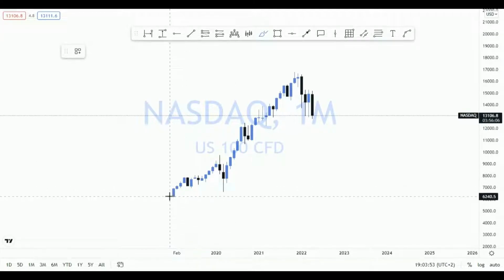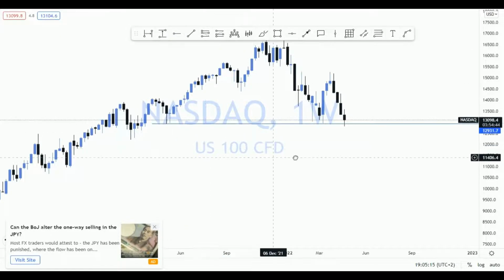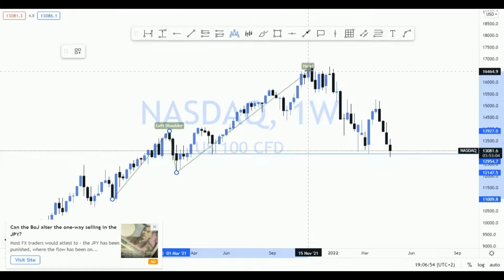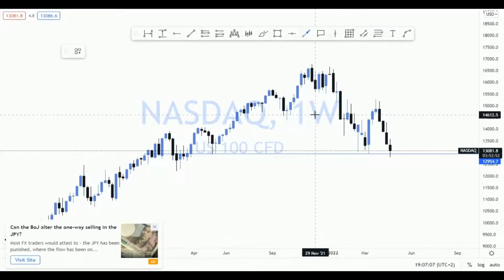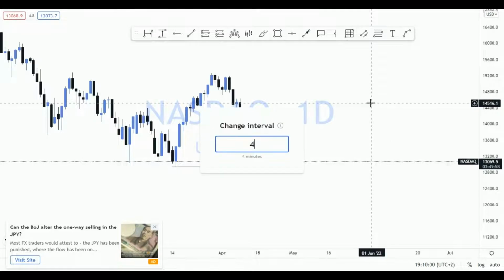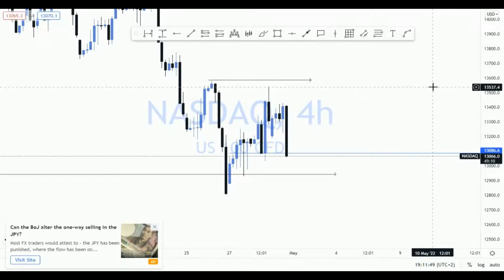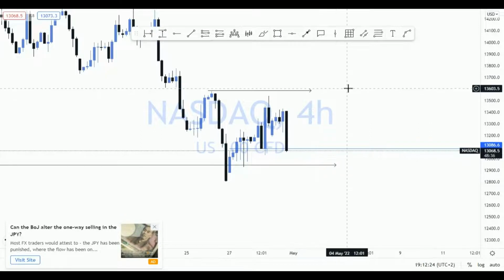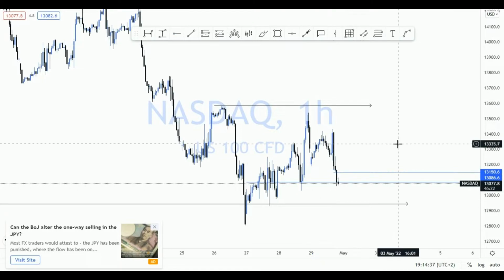Best NASDAQ Trading Strategy ~ Ameth Trading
It's been a minute since I've posted a video, but today I just thought I should tap in and give you guys some technical content.